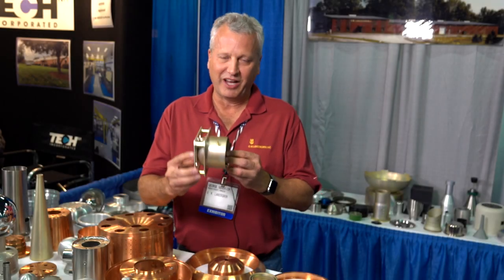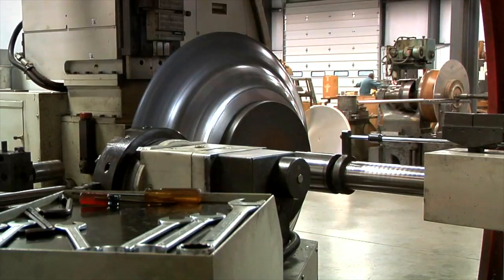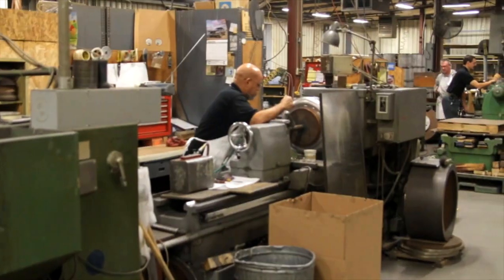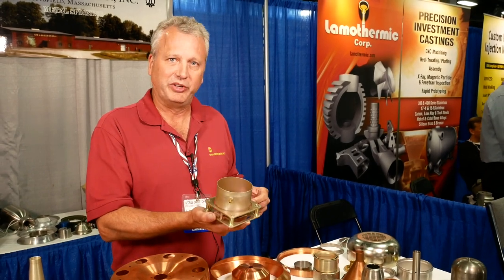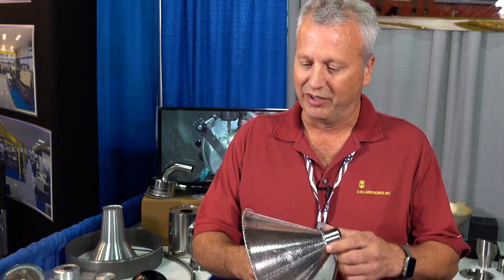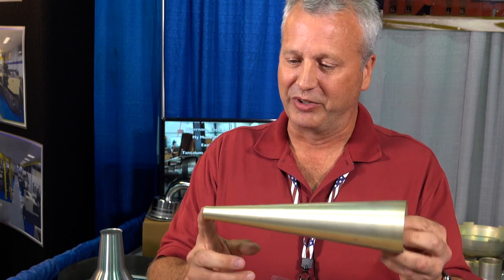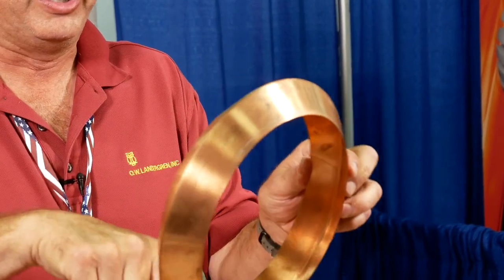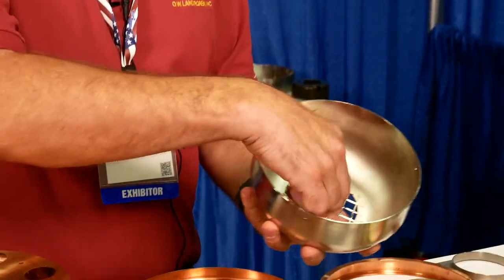Prototype your deep drawn or stamped parts with Metal Spinning | O.W. Landergren Inc | Pittsfield MA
Need metal spinning? Do you even know how it can help you? Then watch this video.

O.W. Landergren provides metal spinning and is a featured supplier at the Design-2-part shows.

Metal Spinning is a precise art form for metal spun parts, combined with the fact that the required tooling is less expensive than Hydroforming, Deep Drawing or Stamping, they are a good choice when it comes to prototypes, short runs, and even longer runs when quality is critical. In addition, they work closely with customers, designers, and engineers to improve cost effectiveness and product integrity.

O.W.Landergren’s primary functions are metal spinning and fabricating with complete facilities for general machine work, plus the equipment for assemblies of prototype, low production and commercial jobs. They are able to carry most jobs through to completion without leaving our building.

Metal Spinning

    Re-Entrant & Flared Venturi
    Hemispherical
    Cone & Parabolic Shapes

    Flanged & Dished Heads
    Cylindrical Shells
    Flanged & Stepped Covers

Since 1956, O.W. Landergren, Inc. has provided metal spinning, fabrication, welding and machining to a wide variety of industries.

1500 W. Housatonic St.